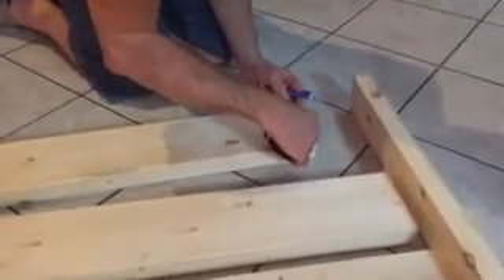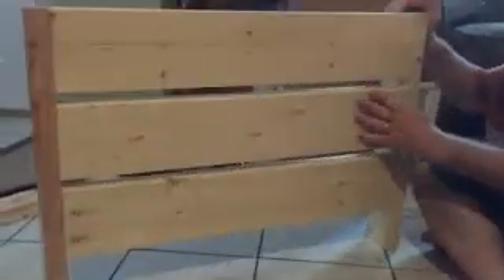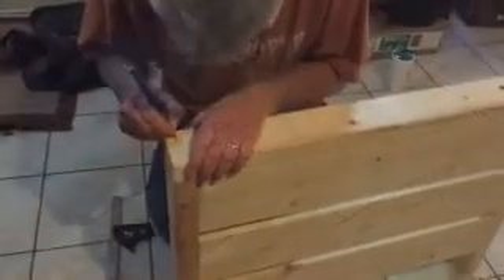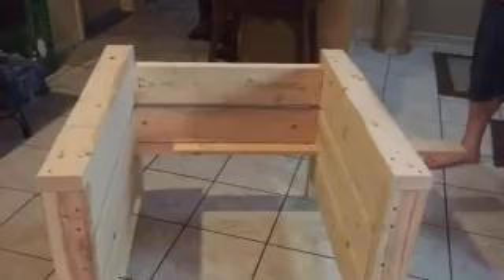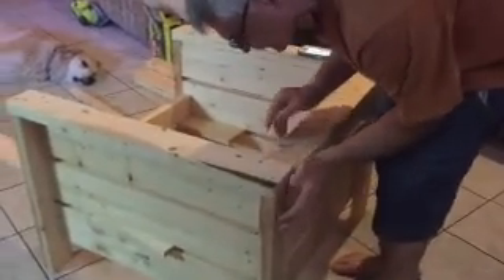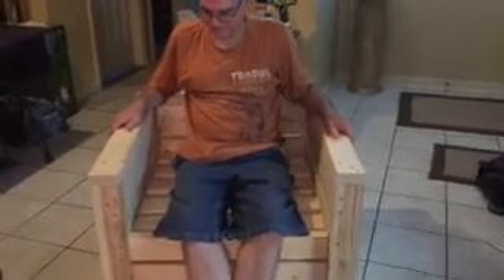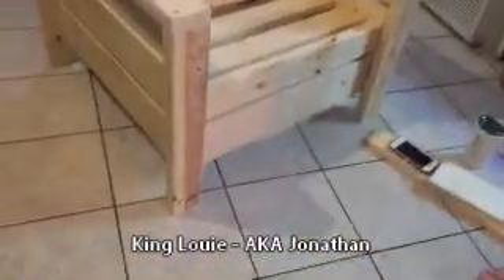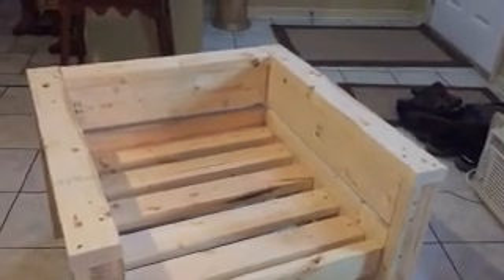Tiny Cabin Surprise for Jonathan Guess what it is